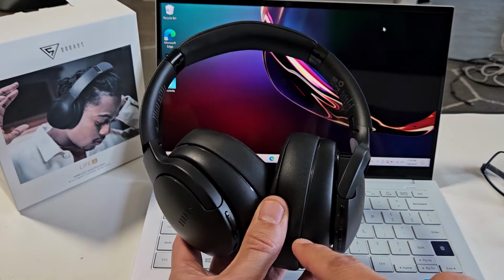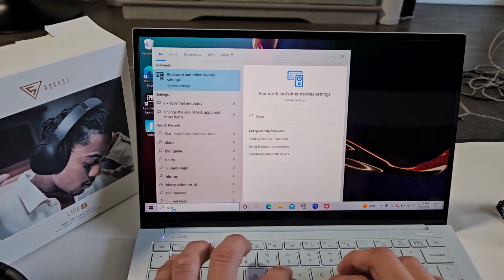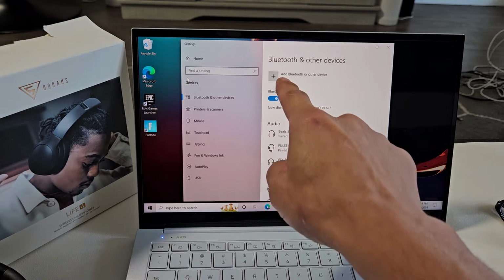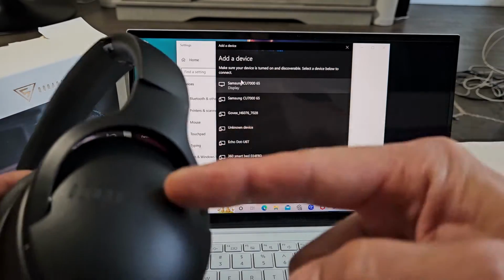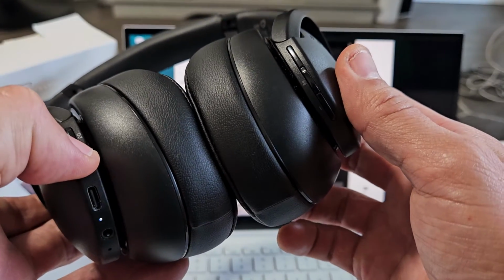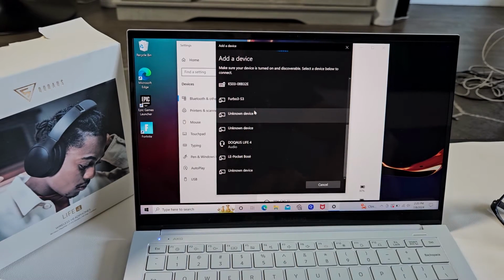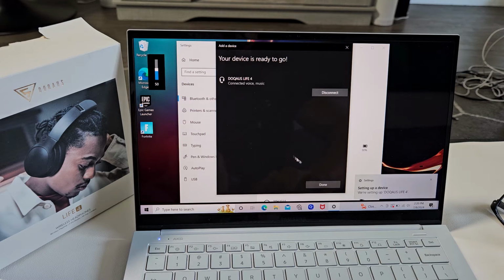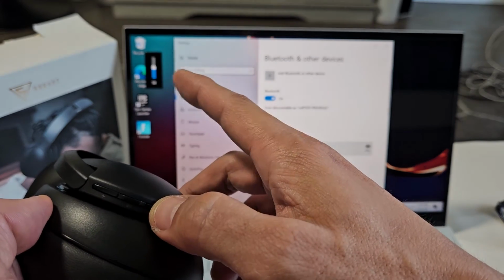DOQAUS LIFE 4 Headphones: How to Connect & Pair Computer, Laptop, PC via Bluetooth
I show you how to pair and connect a pair of DOQAUS 𝐔𝐩𝐠𝐫𝐚𝐝𝐞𝐝 Bluetooth Headphones (Life 4) to a Windows computer, PC, or laptop via wireless Bluetooth connection.

Should you have pairing or connecting issues then try a hard reset on these DOQAUS Headphones

DOQAUS 𝐔𝐩𝐠𝐫𝐚𝐝𝐞𝐝 Bluetooth Headphones Over Ear, 90H Playtime Bluetooth 5.3 Wireless Headphones 3 EQ Modes, Built-in HD Mic, HiFi Stereo Sound,Deep Bass,Memory Foam Ear Cups for Phone/PC